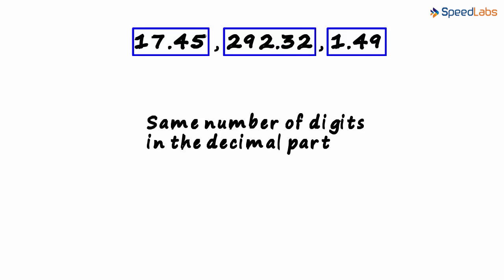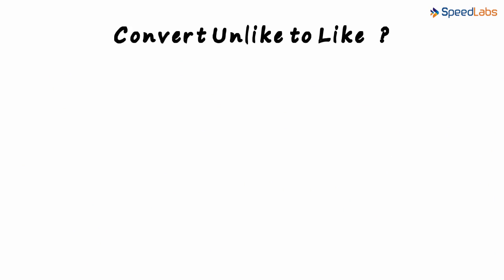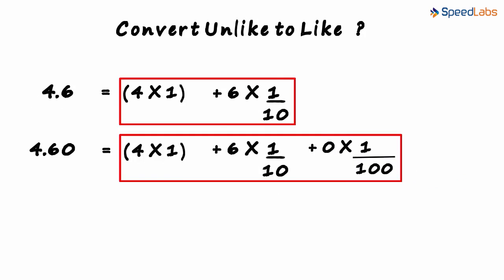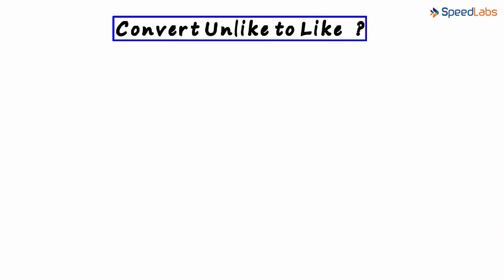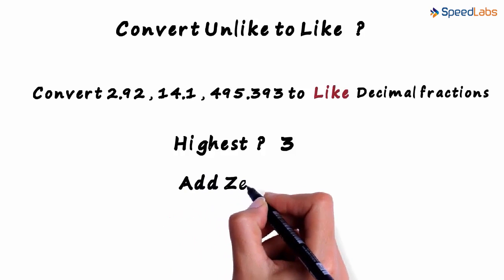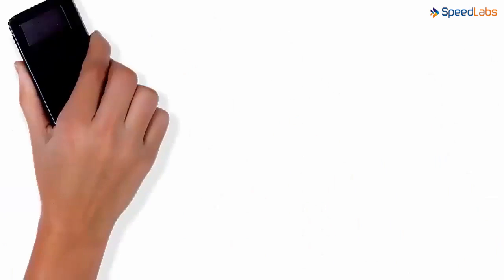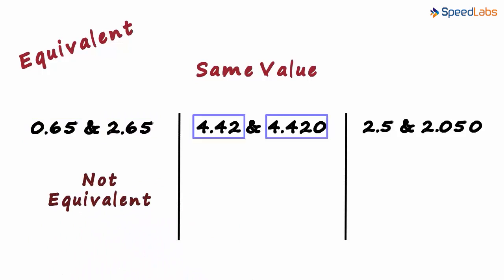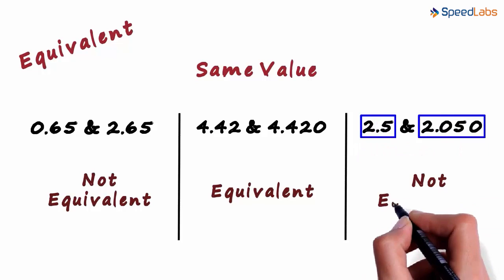Class-7-Mathematics-Ch-2-Fractions & Decimals-Topic- What are the Different Types of Decimal...